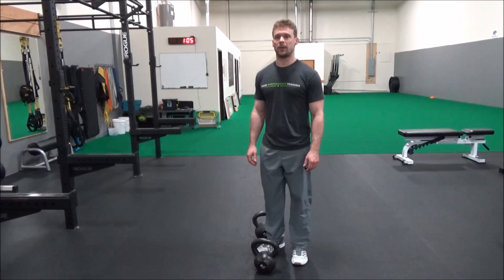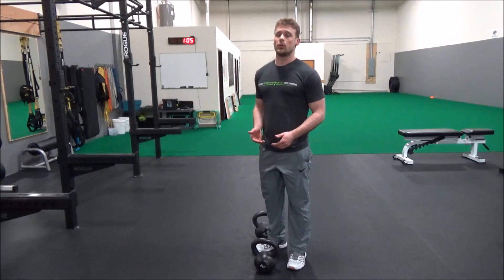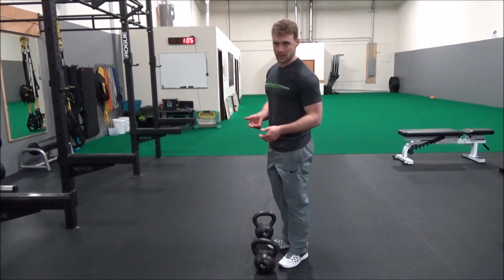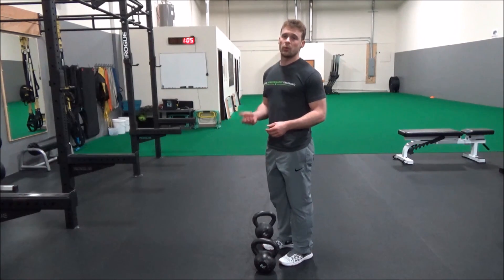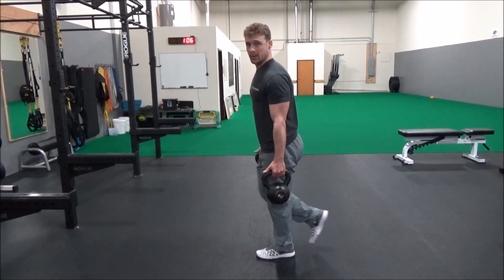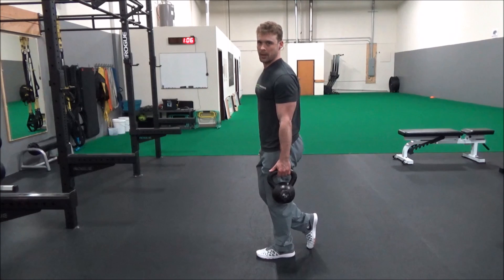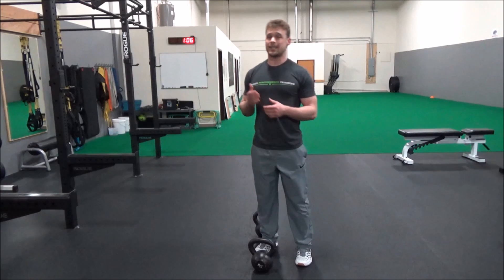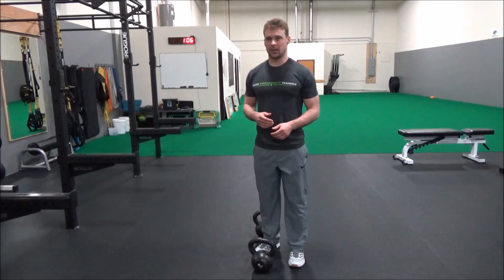Split Stance Single Leg Deadlift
Use this single leg deadlift variation when you want to focus on strengthening the posterior chain unilaterally, without the need to balance on one leg